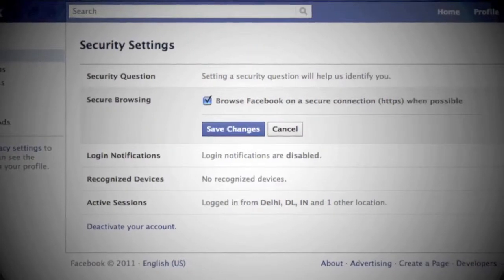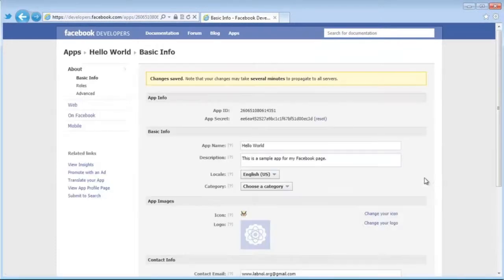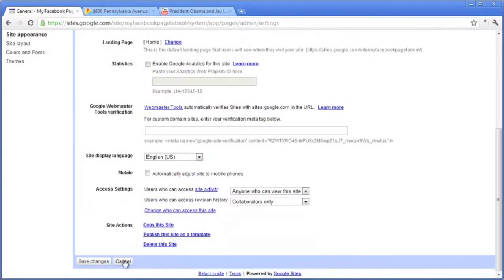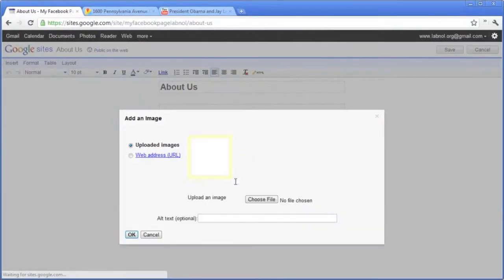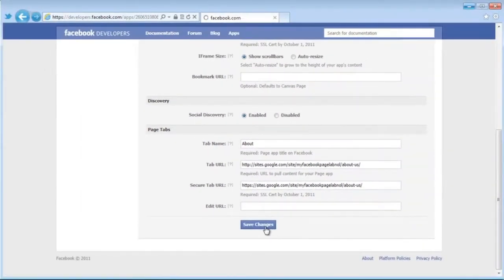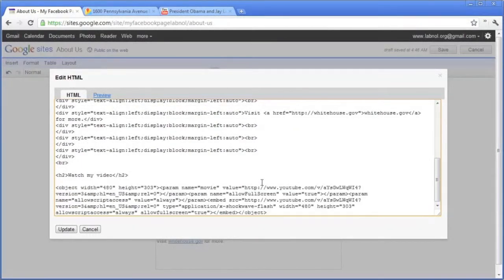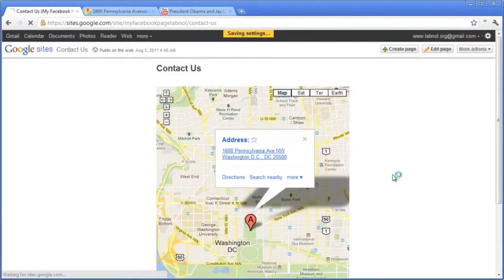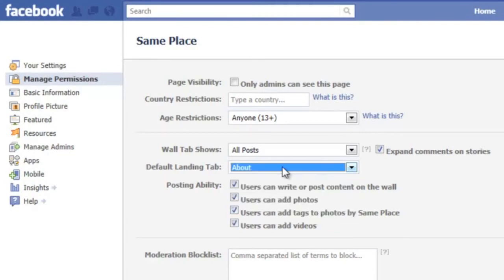How to Create a Facebook Page for your Business (using IFRAME)